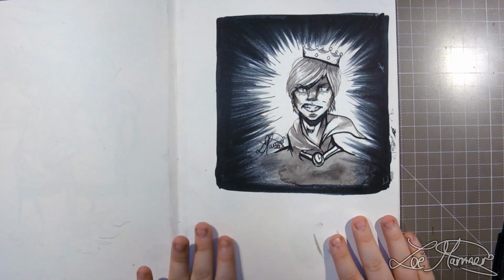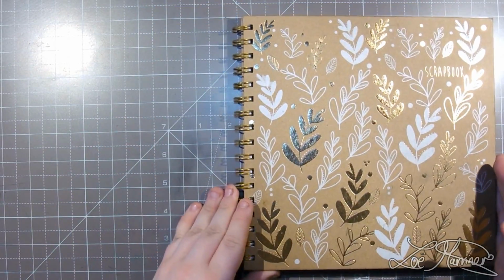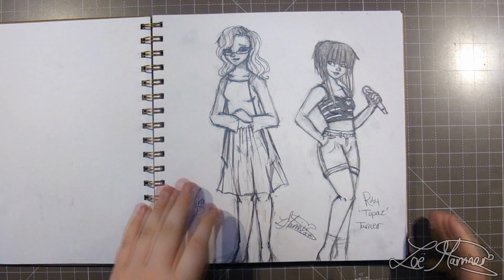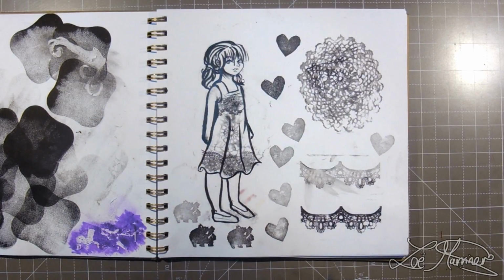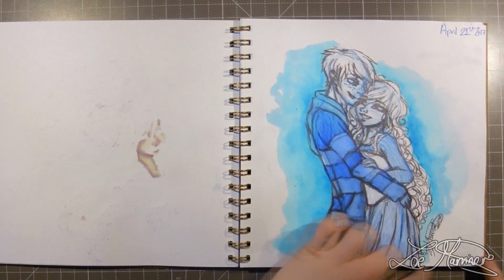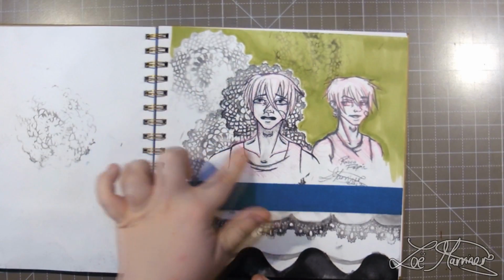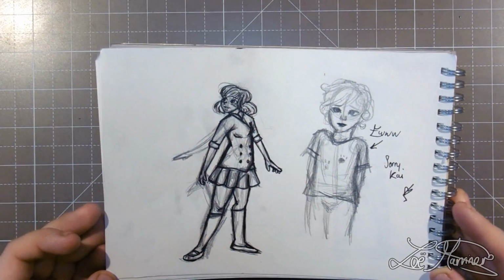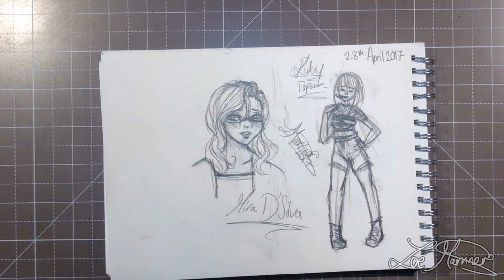SKETCHBOOK UPDATE 25: APRIL 2017 || Zoë Marriner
Streams with come back on the regular Stream day Saturday 13th May!

Undertale OST: His Theme

Traditional Art Filming Equipment:
Camera: Panasonic Lumix TZ55